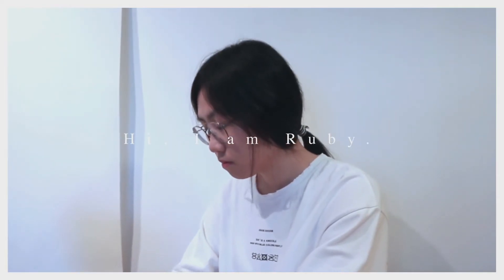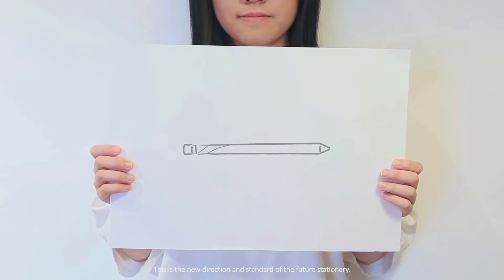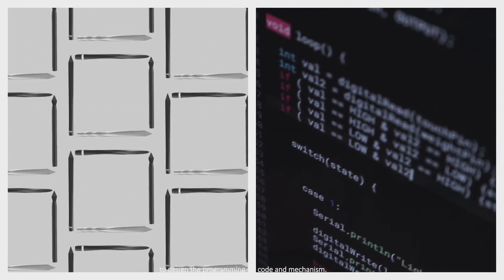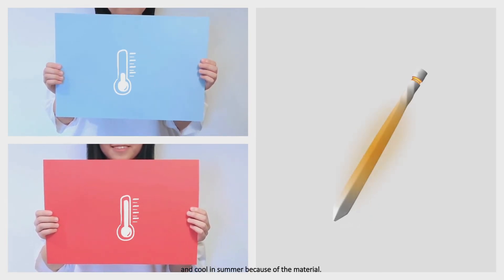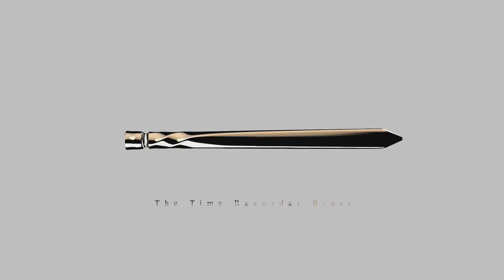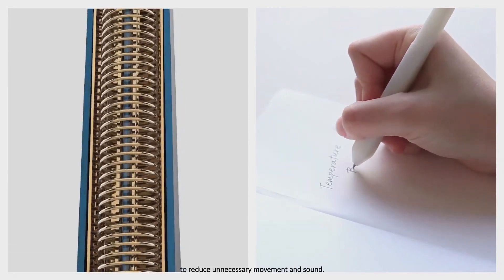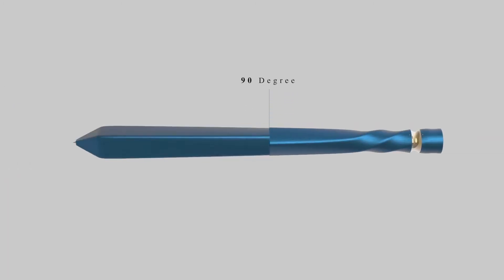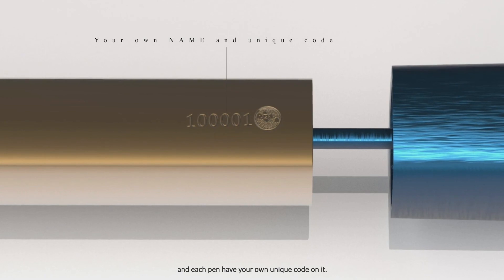Product Design (BA) - Temperature of Bluebird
Temperature of Bluebird

By Mak Ming Huen, Ruby
Product Design (BA)
PolyU Design Degree Show 2020